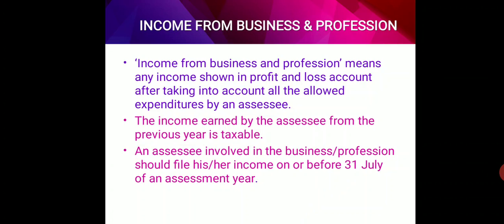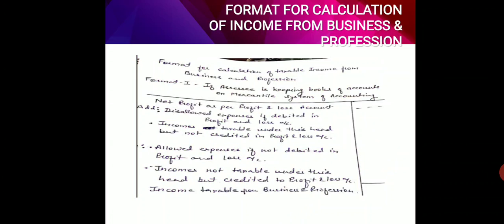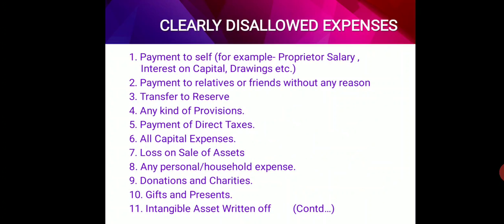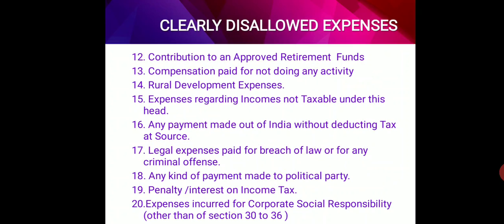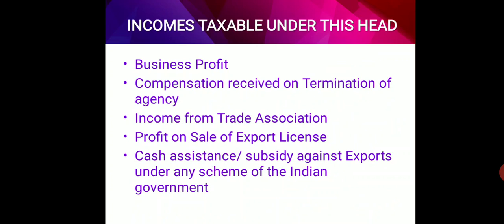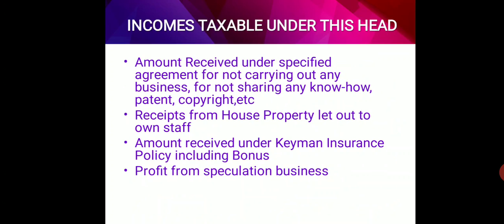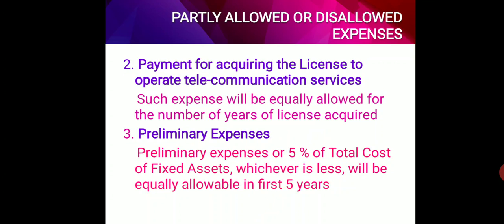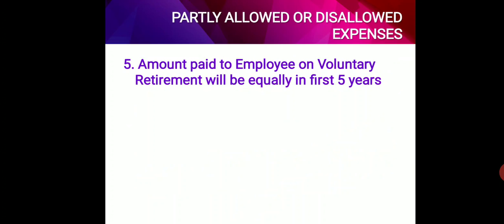Dr. Priyanka Khurana Income from Business & Profession